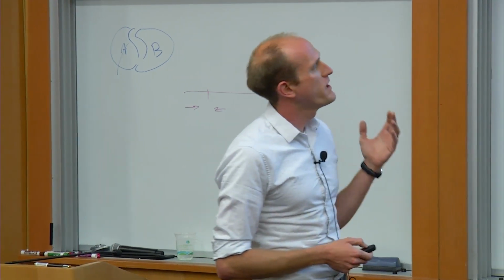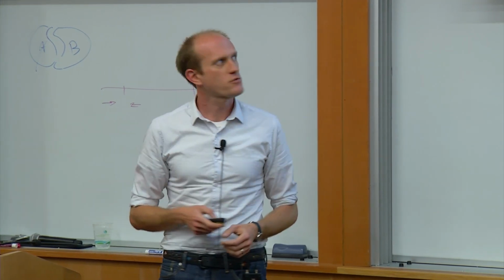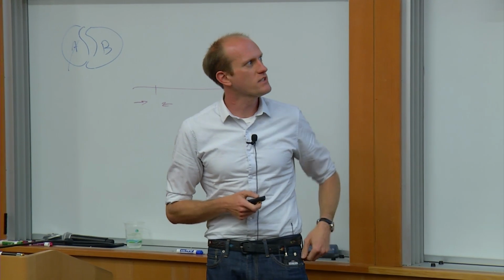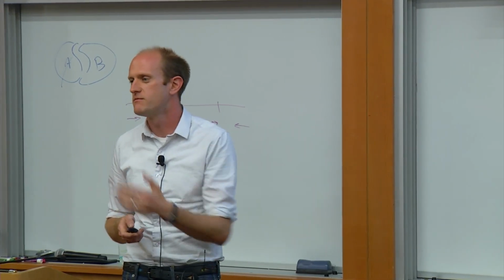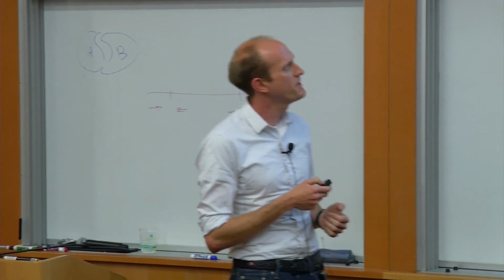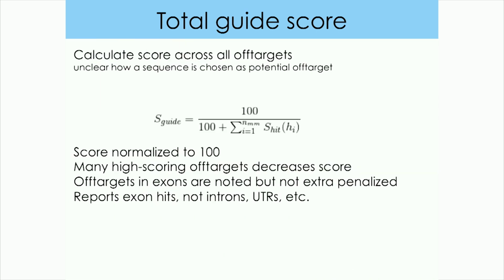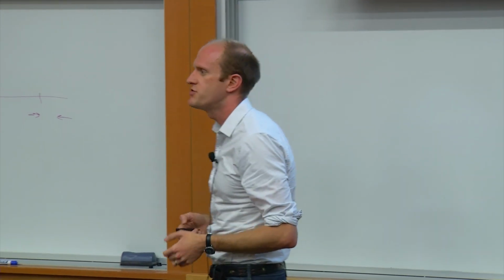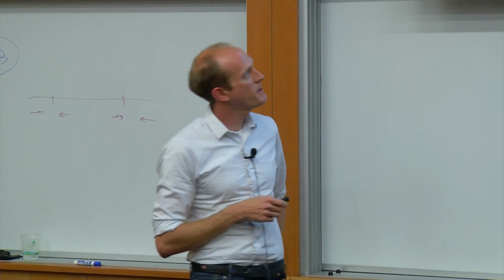Practical Bioinformatics for CRISPR — Dr. Jacob Corn (2015 IGI CRISPR Workshop)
Dr. Jacob Corn (Scientific Director of the Innovative Genomics Initiative at UC Berkeley) presented this lecture on "Practical Bioinformatics for CRISPR" at the University of California, Berkeley, on Wednesday, July 22, 2015. This lecture was presented as part of the IGI "CRISPR Workshop: Routes to Designer Biology", held on July 20-24, 2015, at the University of California, Berkeley, in Berkeley, CA, USA.